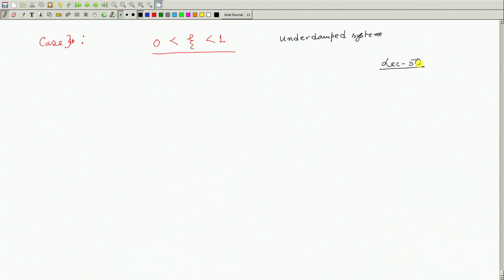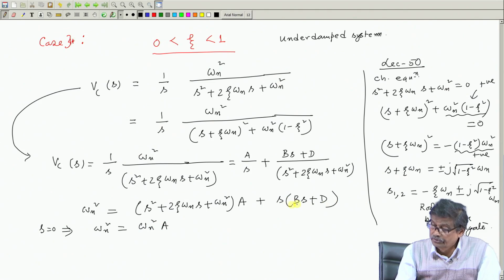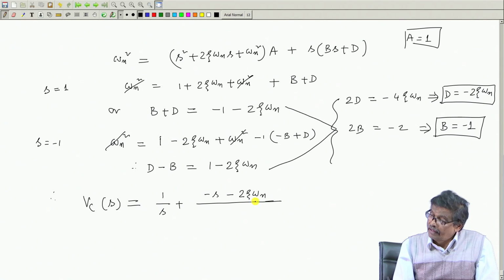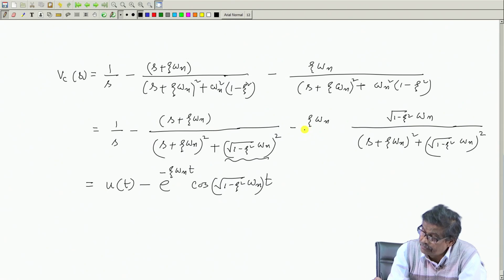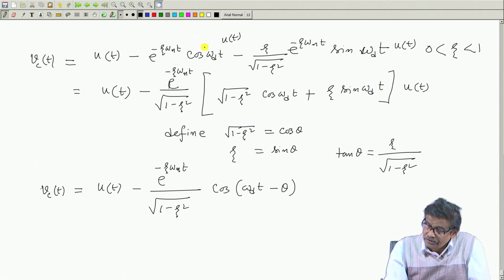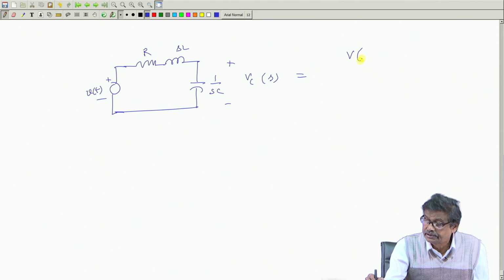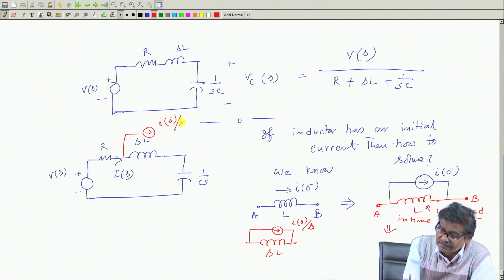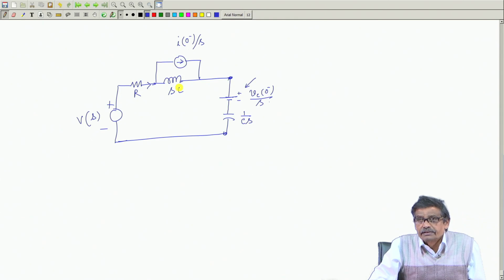Lecture 50: General Second Order Circuit Analysis with L.T - II